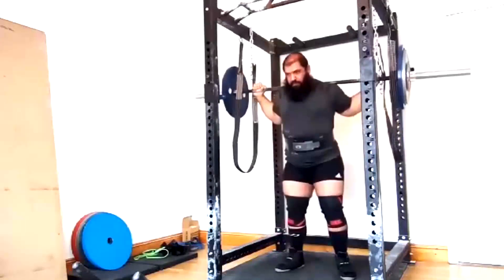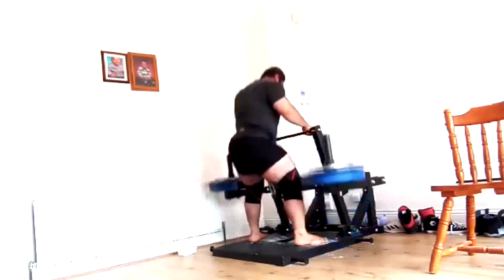Team Blaha Client Saif - A Week Of Training For An Intermediate Part 22!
Training Maxes:
127.5 kg Bench
190 kg Squat
210 kg Deadlift